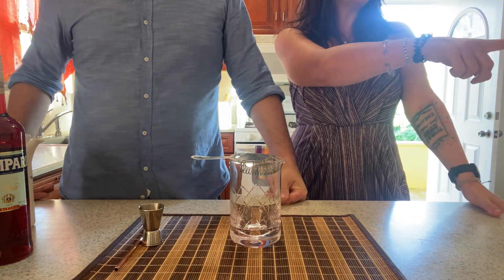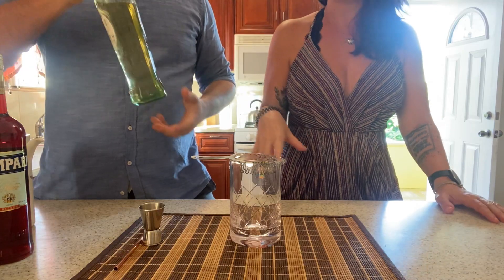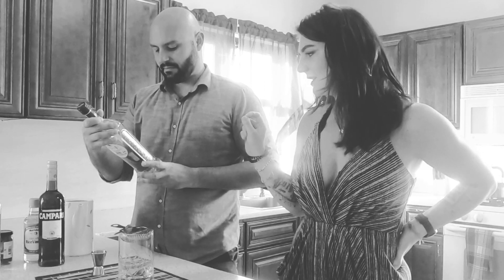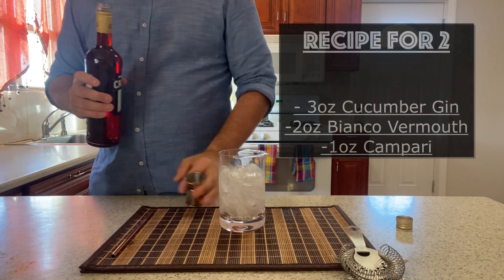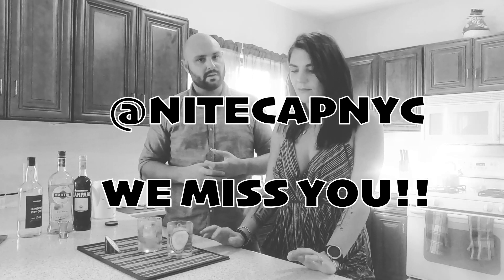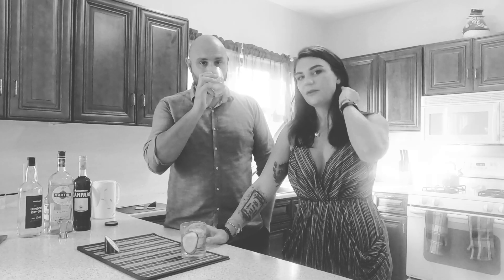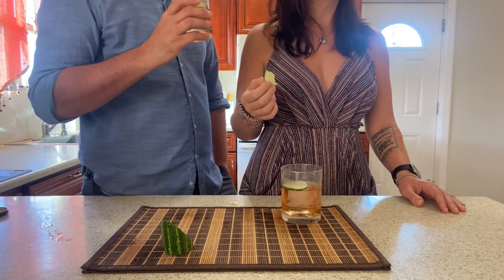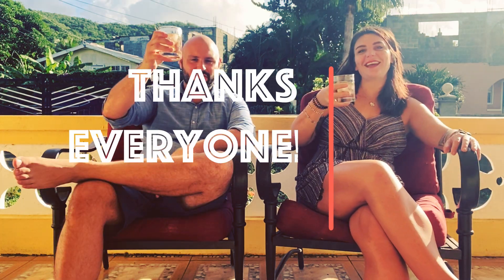One of the weirdest drinks we ever tried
We had a lot of fun making this curious drink. I don't know if it's something I'd want all the time, but on that day we were both happily surprised with the way this odd twist on a classic turned out.

I'm really curious to see if anyone out there gives it a try!

We are constantly trying out new recipes at it doesn't always go well. She's also trying to find cheap ways to improve our audio quality.

Thank you for your support- we are just having fun over here and the suggestions we've gotten so far are keeping us motived and inspired! If you have any ideas please send them our way!